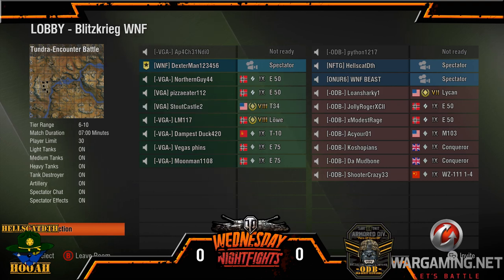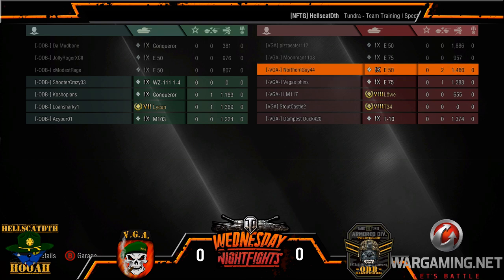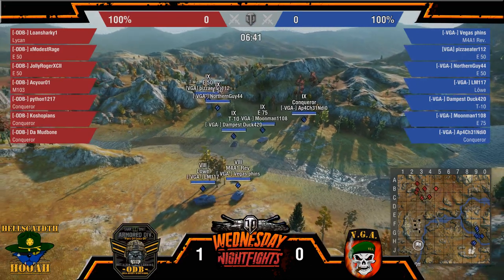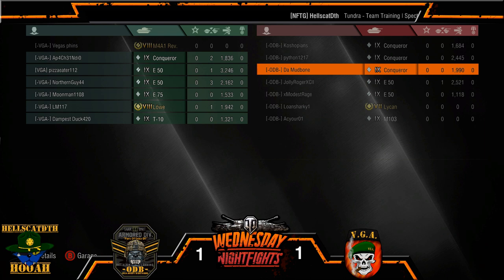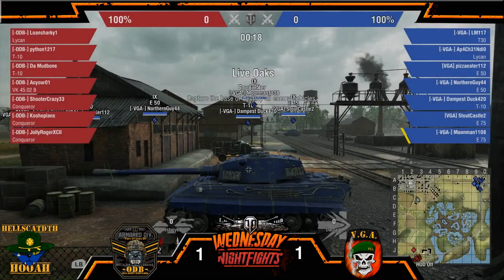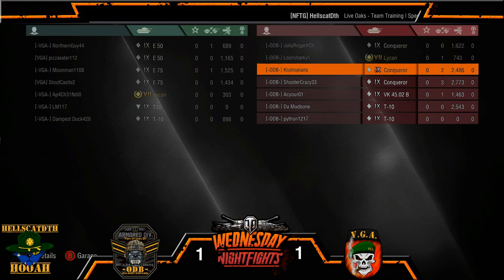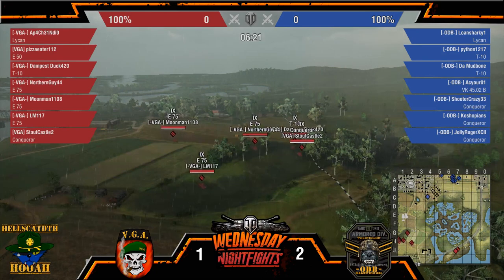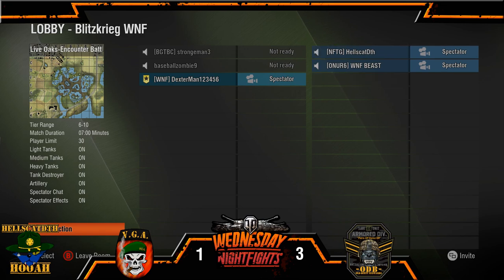-VGA- vs ODB Format 7/61 Full Match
Friday 03/02/2018
8:00pm EST
Teams: -VGA- vs ODB
Format 7/61